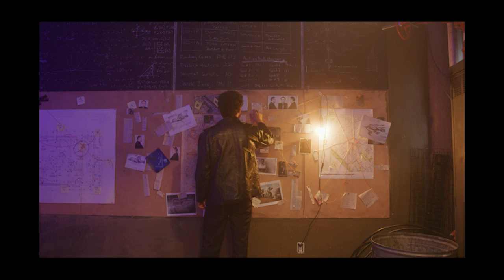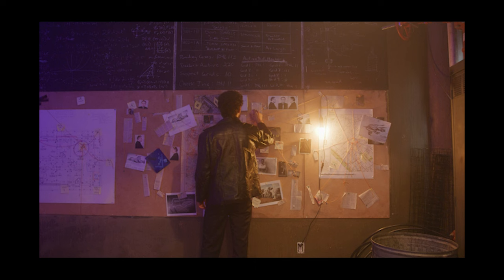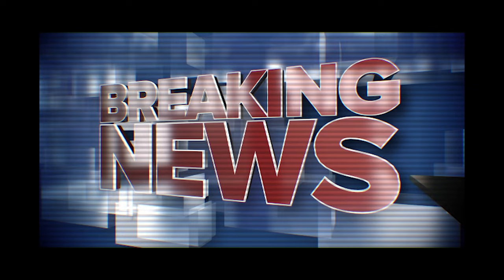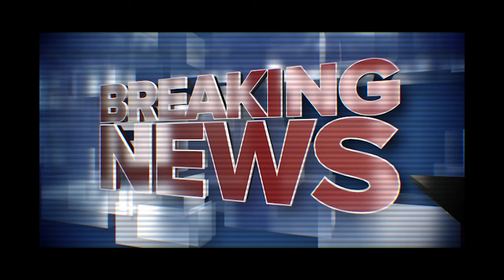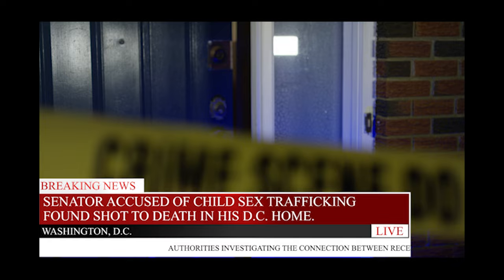Justin Anderson - "Snail's Pace" (Official Video)